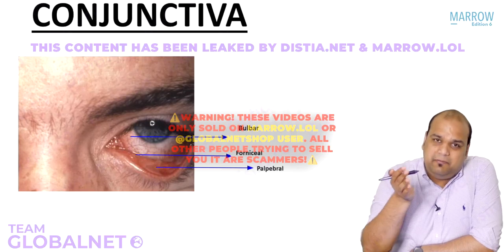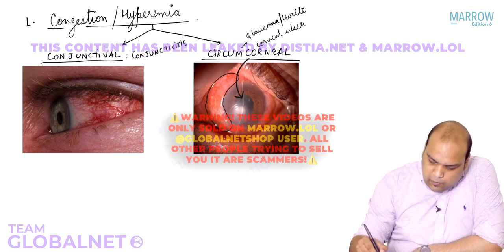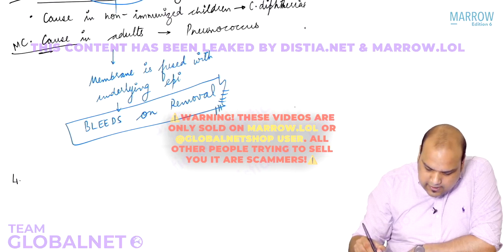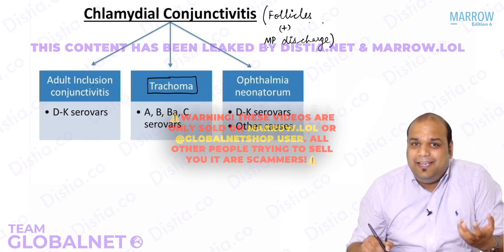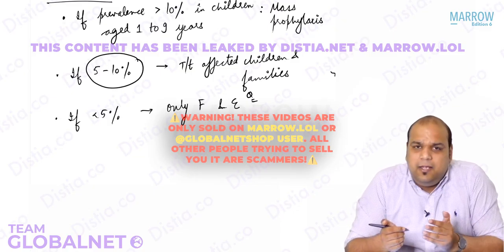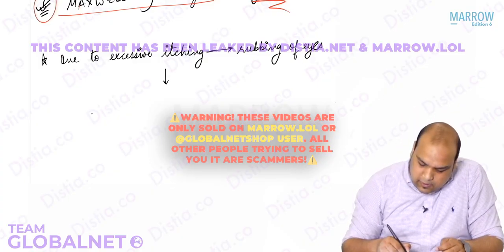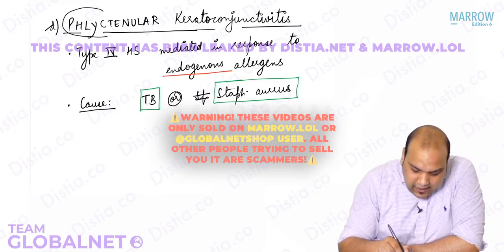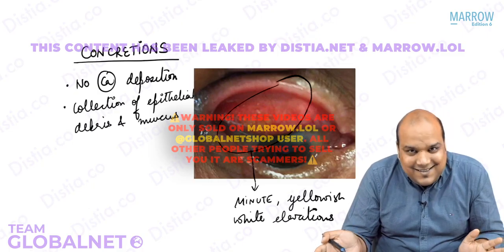36_watermarked (2)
Hi